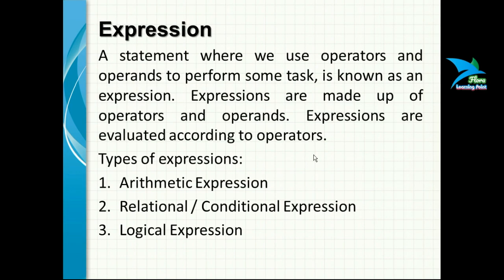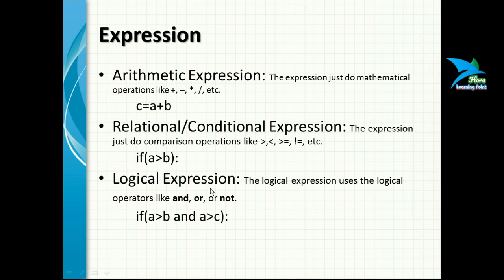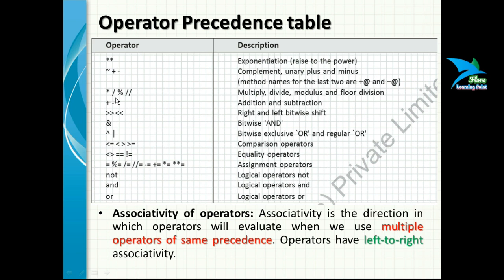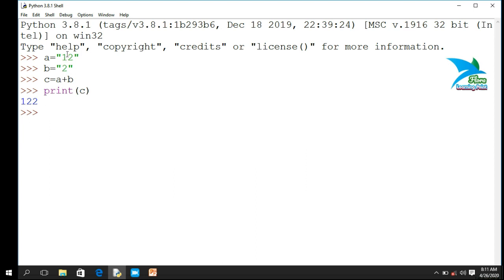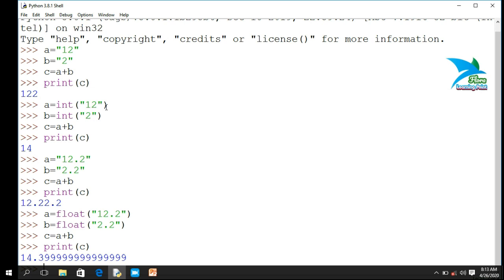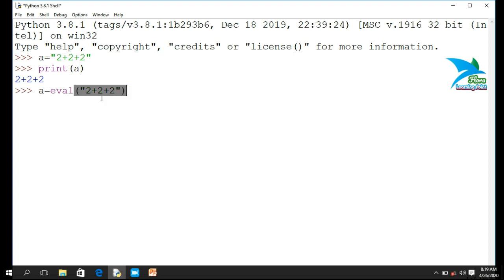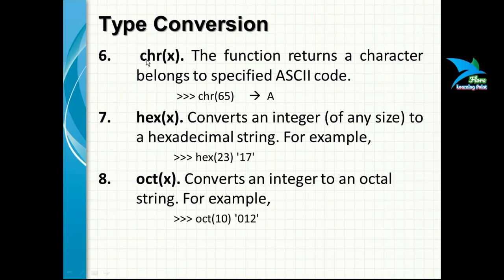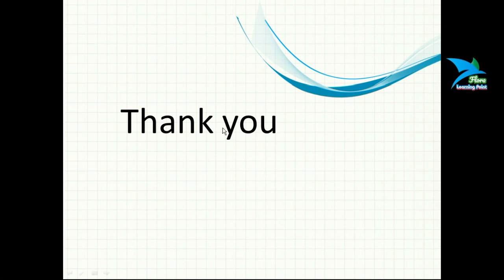Grade-11 l Computer Science l Operators and Expressions in Python l Part-2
You will learn about Expressions, Operator Precedence and Type Conversion